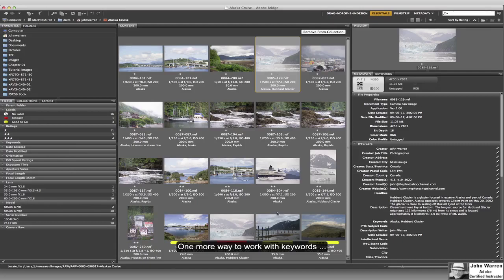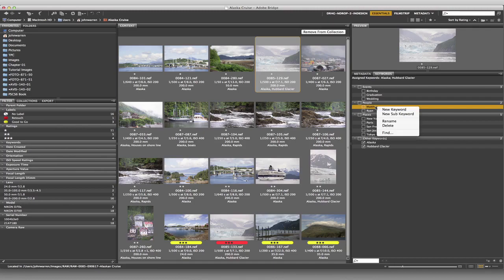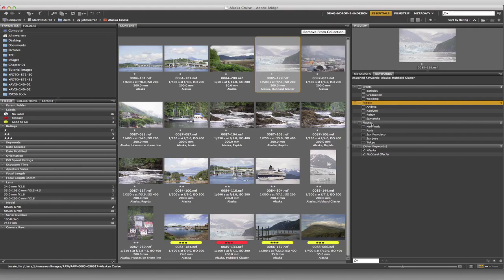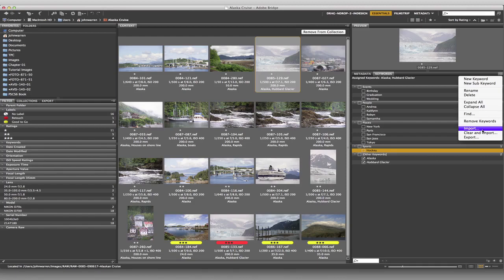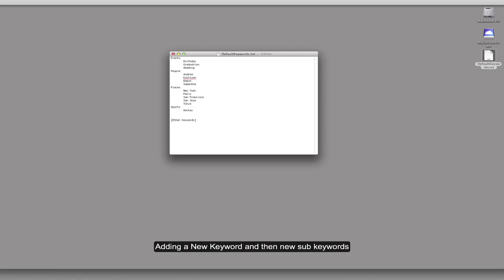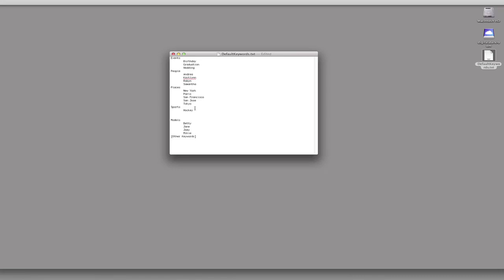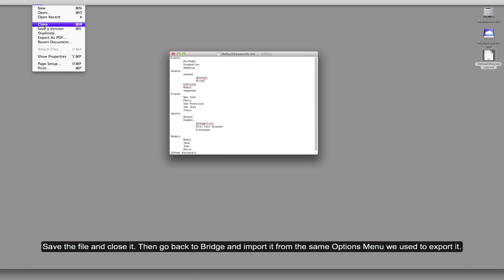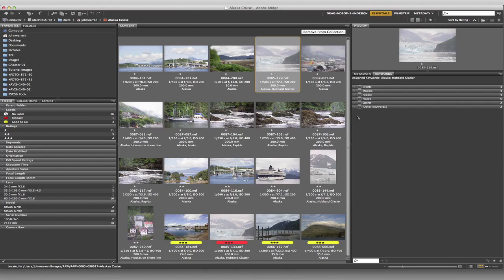Lecture 29: Adobe Bridge : Adding and Importing Keywords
Information abut your images like names and events. Adding this information when you first import your images is probably the most difficult task to force yourself to do but yo really should do it. If this is done at the beginning of the life-cycle of your images, you will save lots of time in the future when trying to locate a specific image.

01 - Photoshop Professor Notes - Learning Photoshop CS6 - Volume 1
8 Videos - Approximate Run Time: 1 Hour & 35 Minutes

02 - Photoshop Professor Notes - Learning Photoshop CS6 - Volume 2
8 Videos - Approximate Run Time: 1 Hour & 20 Minutes

03 - Photoshop Professor Notes - Learning Photoshop CS6 - Volume 3
9 Videos - Approximate Run Time: 1 Hour & 40 Minutes

04 - Photoshop Professor Notes - Learning Photoshop CS6 - Volume 4
5 Videos - Approximate Run Time: 1 Hour

05 - Photoshop Professor Notes - Learning Photoshop CS6 - Volume 5
7 Videos - Approximate Run Time: 1 Hour & 17 Minutes

17 Videos to date - Approximate Run Time: 1 Hour & 35 Minutes